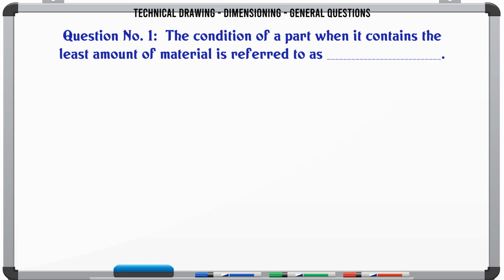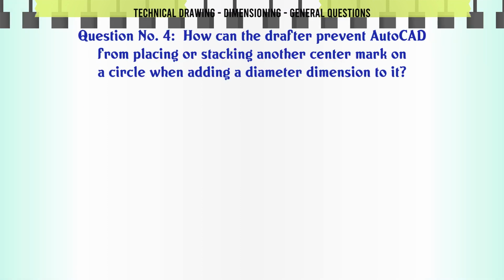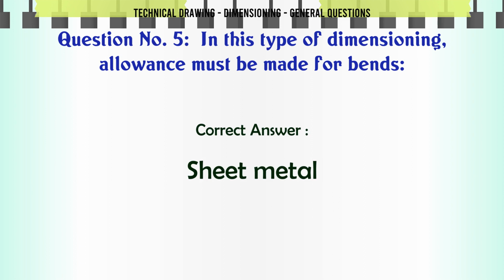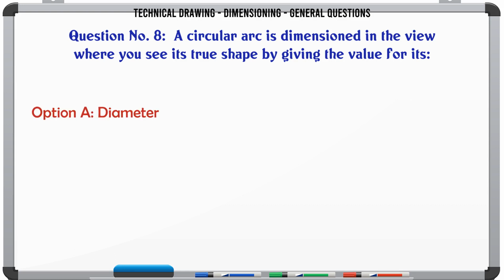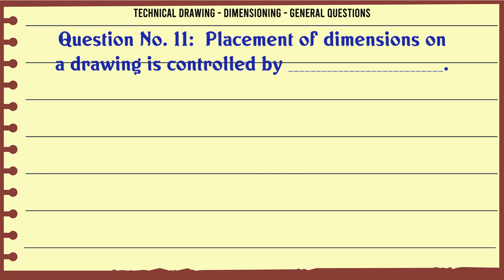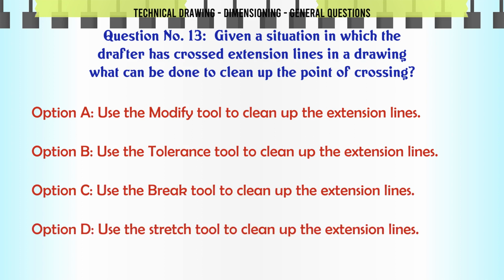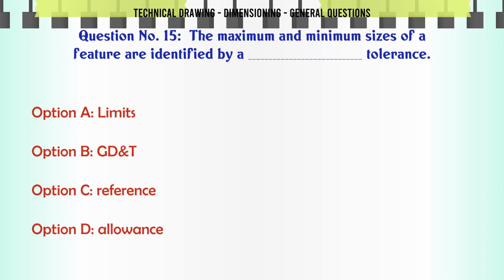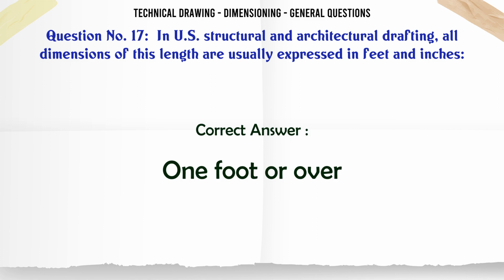MCQ Questions Dimensioning - General Questions with Answers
Dimensioning - General Questions GK Quiz.

Question and Answers related to Dimensioning - General Questions

List of top 5 Questions:

Given a situation in which the drafter has crossed extension lines in a drawing what can be done to clean up the point of crossing?

This is a thin solid line directing attention to a note or dimension and starting with an arrowhead or dot:

The maximum and minimum sizes of a feature are identified by a ________ tolerance.

This is a line terminated by arrowheads, indicating the direction and extent of a dimension:

In U.S. structural and architectural drafting, all dimensions of this length are usually expressed in feet and inches:

Content of this Video:

MCQ question answers for Dimensioning - General Questions

Important Questions in Technical Drawing

Technical Drawing MCQ Questions you must know for Interviews, Exams, and Quiz